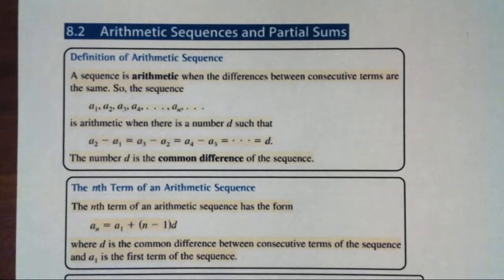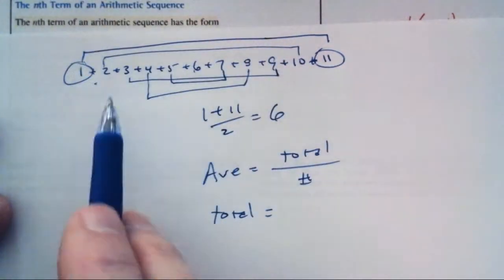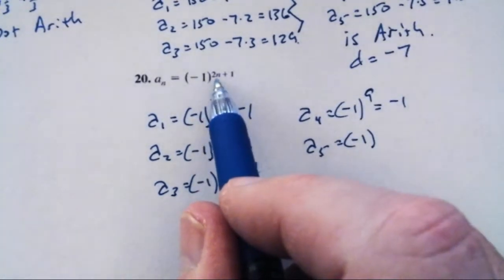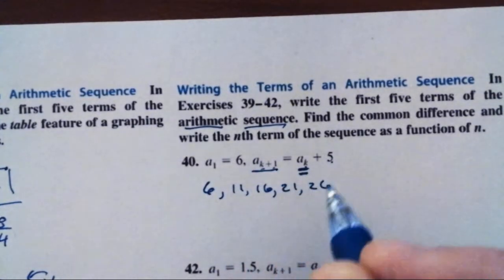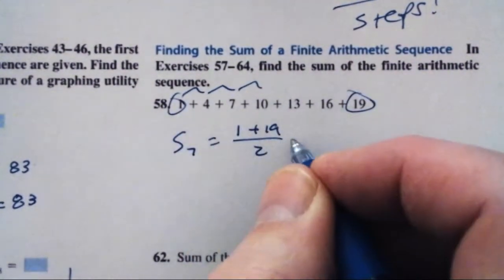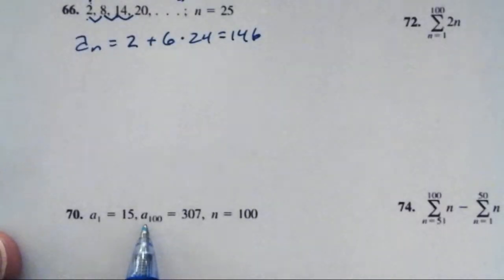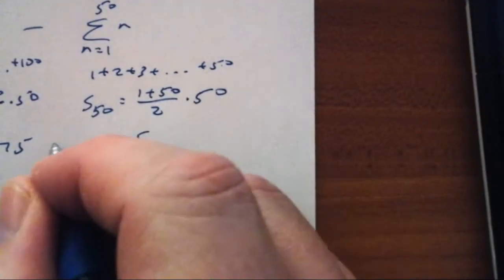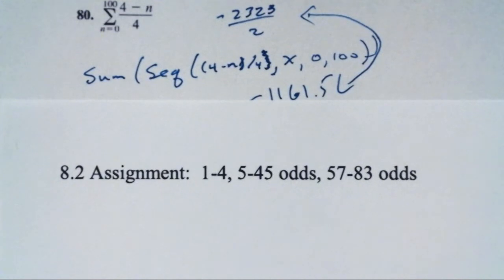8.2 Arithmetic Sequences and Partial Sums